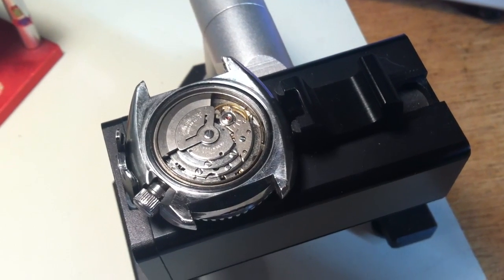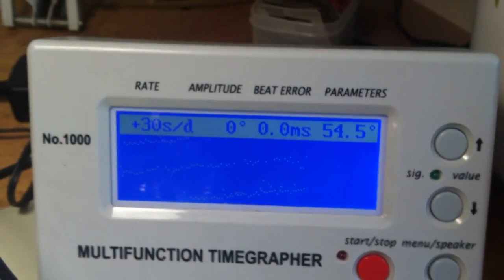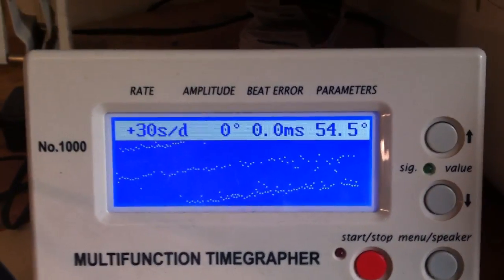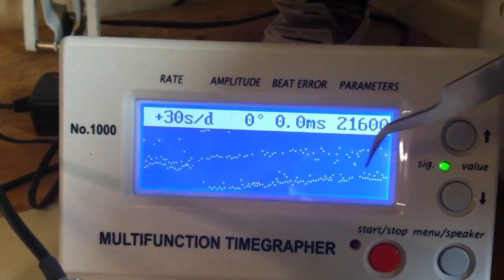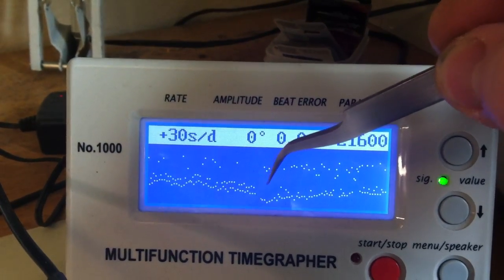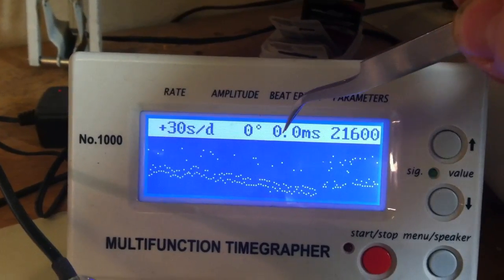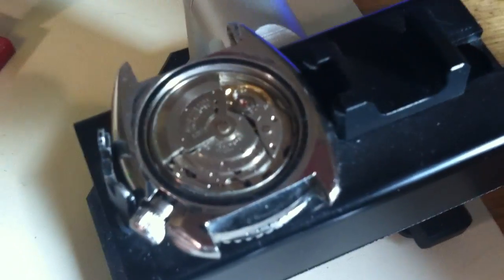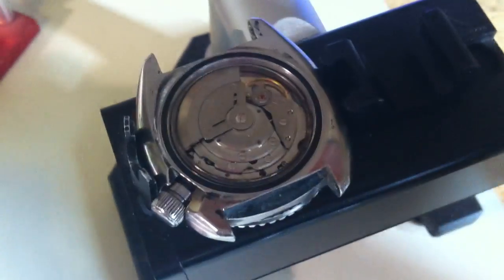Larry 6309 7049 pre